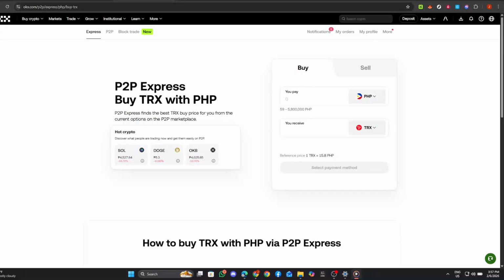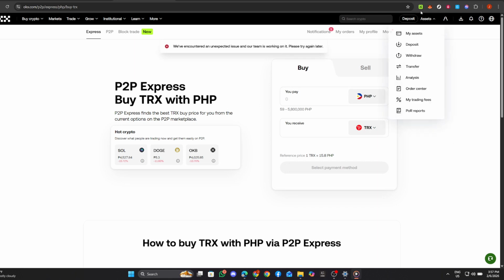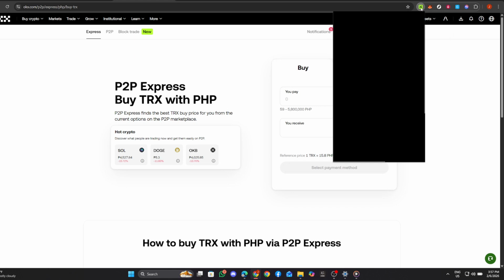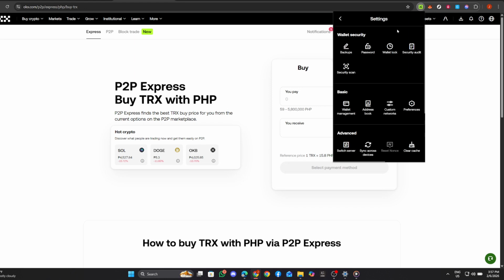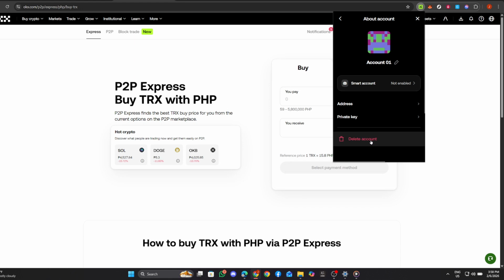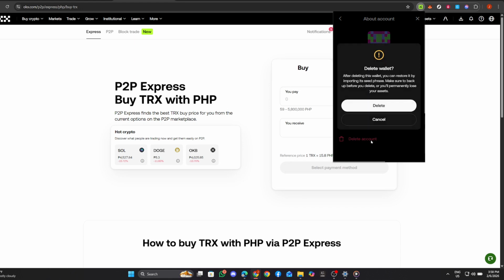How to delete OKX wallet [FULL GUIDE]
In todays video we cover How to delete OKX wallet